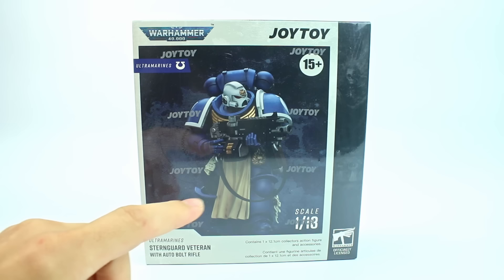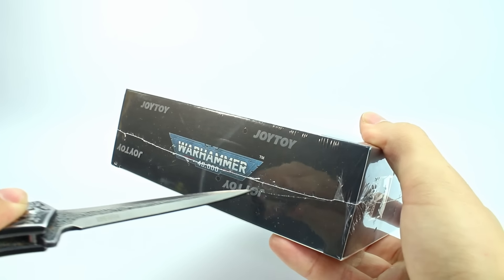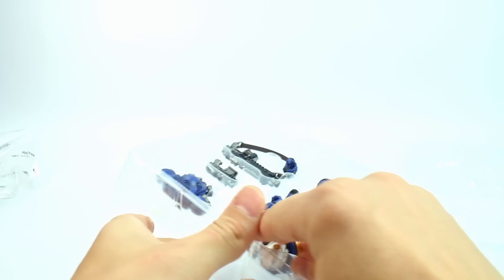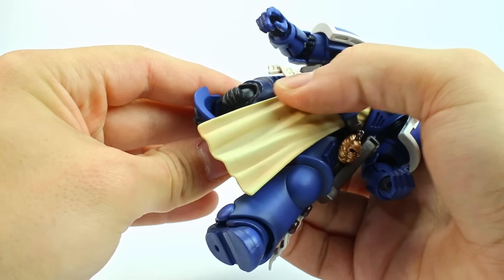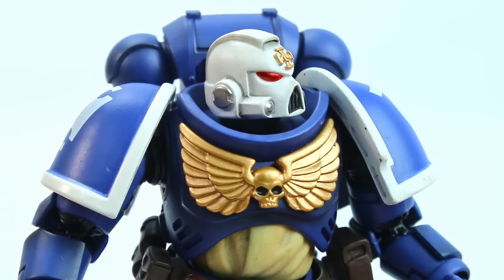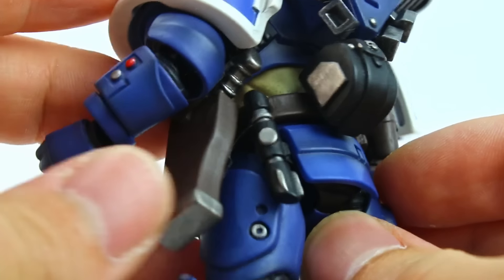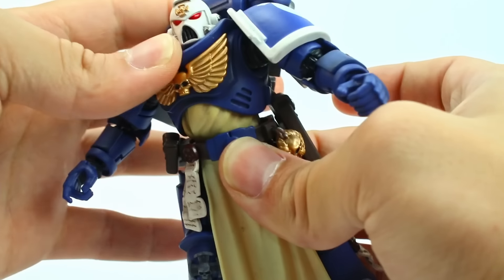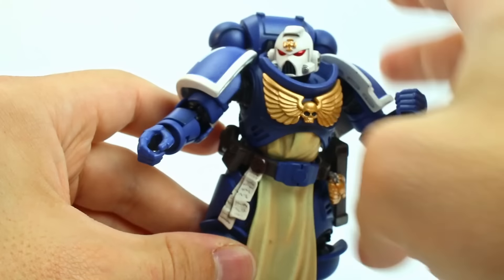SPACE MARINE ACTION!! Warhammer 40k Joytoy Ultramarine Sternguard Veteran Unboxing Review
In this video, I take a look at an Ultramarine Sternguard veteran with Auto Bolt Rifle! What a mouthful, but oh that helmet is beautiful. Joytoy continues to impress with their Warhammer 40k! So many new releases that I can't even keep up!

0:00 Intro
0:47 Unboxing
1:56 Comparisons
3:21 Paintwork & Details
4:46 Articulation
5:56 Accessories
7:11 Addendums
8:32 Conclusion/Final Thoughts
9:47 Outro